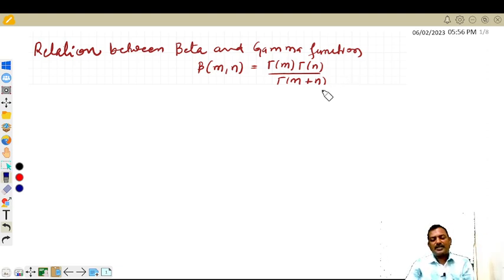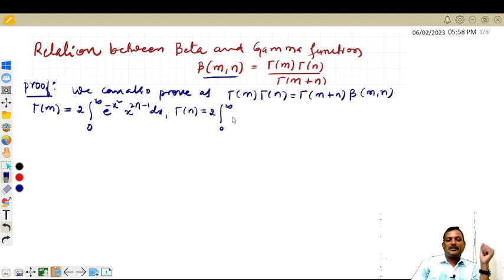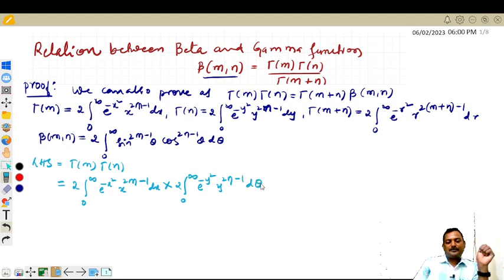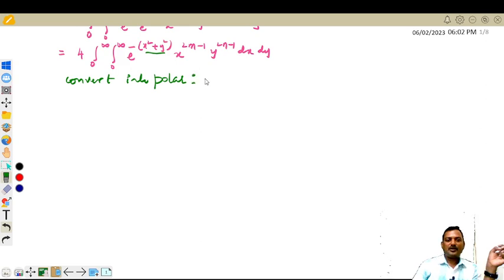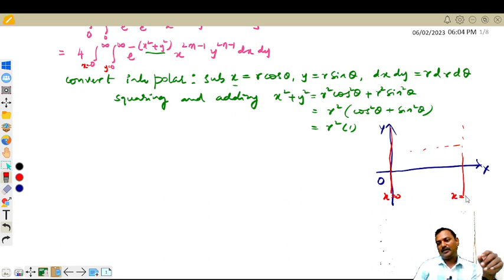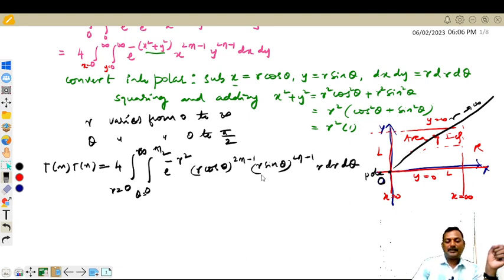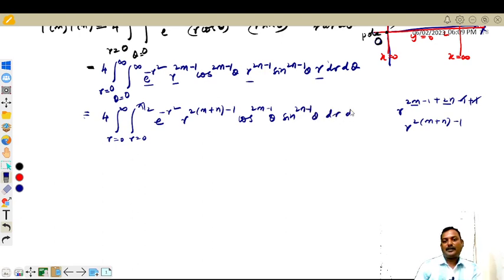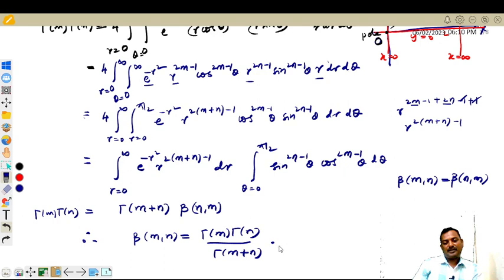Improper Integrals Relation between Beta and Gamma function |21MAT21|21MAT11|18MAT21|18MAT11|VTU|SUK